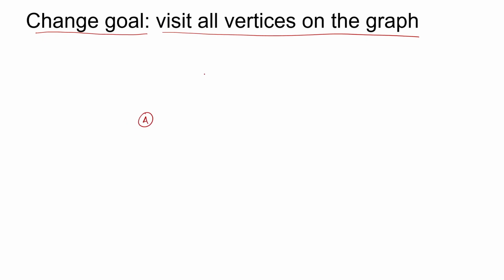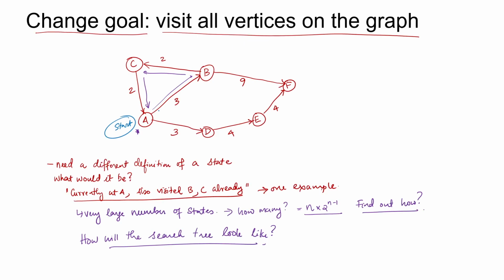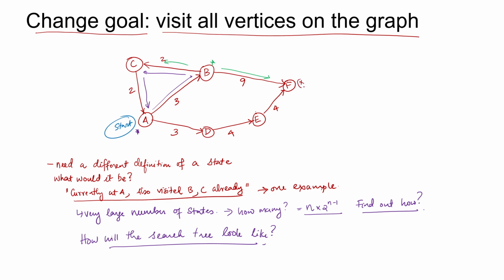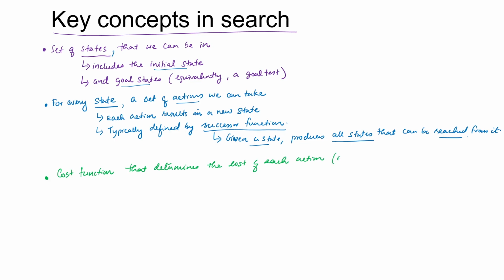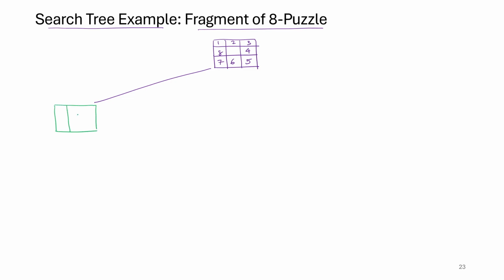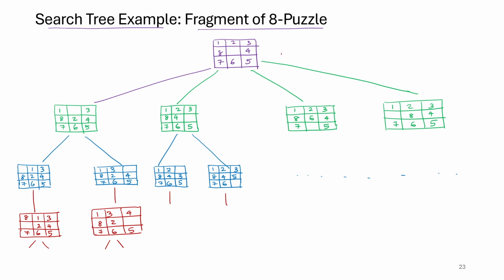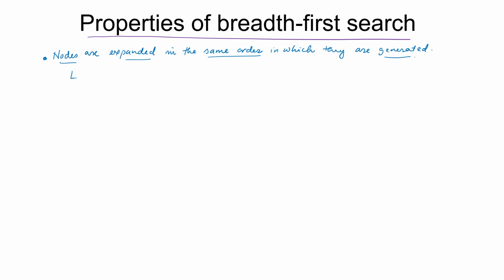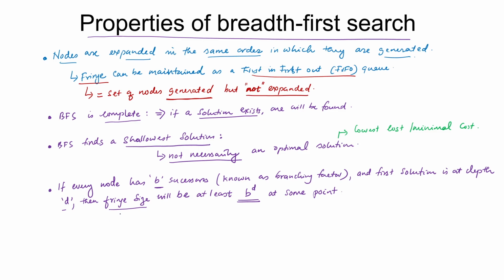Lecture 18: Change goal: Visit all vertices on the graph